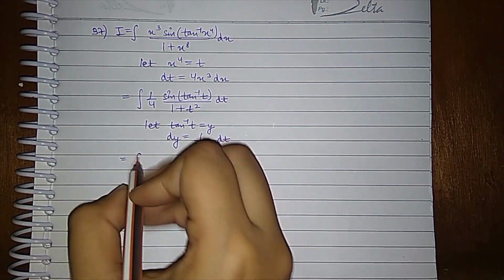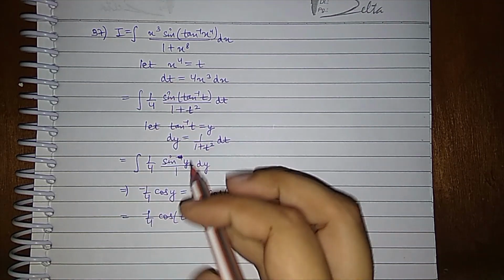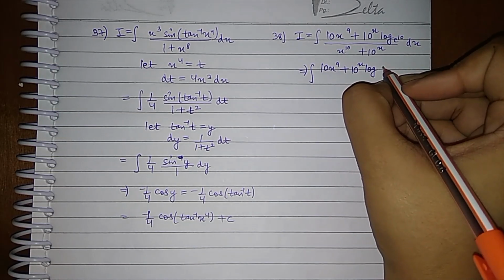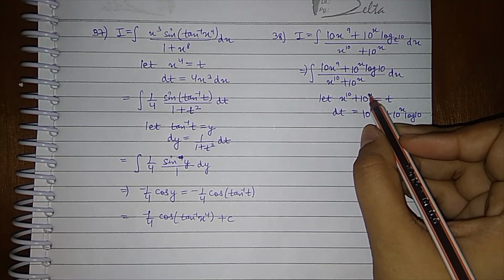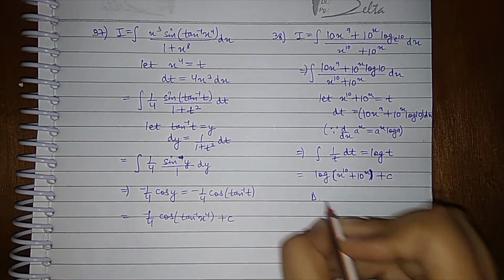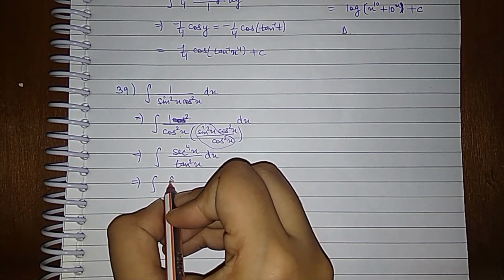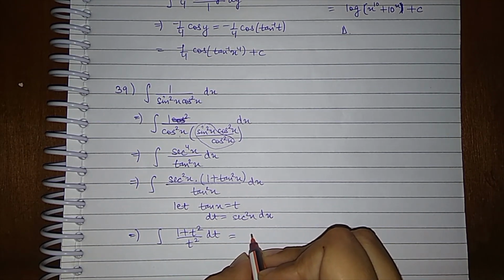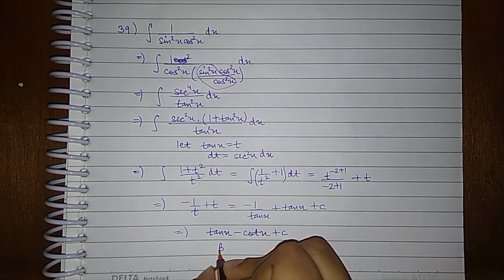Integral Ncert Solutions of Exercise-7.2 Q37-39 | Class-12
integrals integration class12 ncert exercise-7.2#q37#q39#mathsncertsolution#Integrals#Integration#Class12#Ncert#Exercise-7.2#Q37#Q39